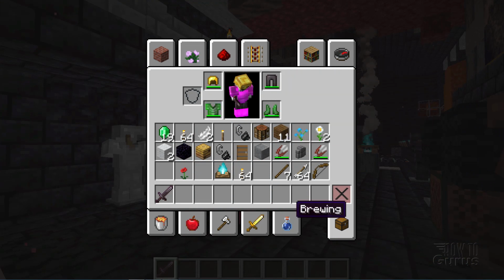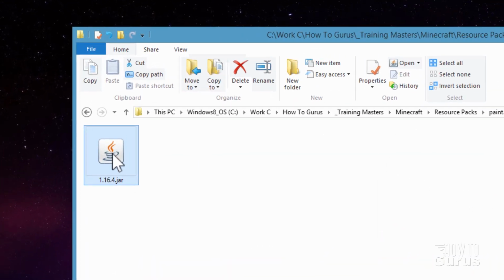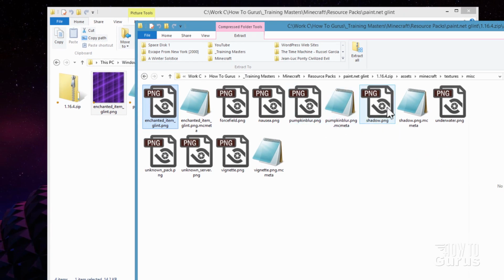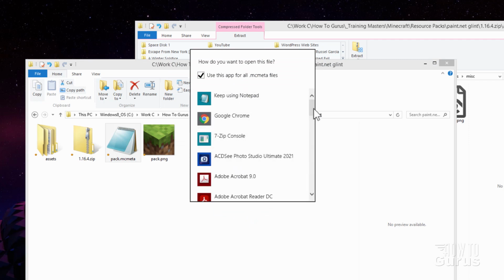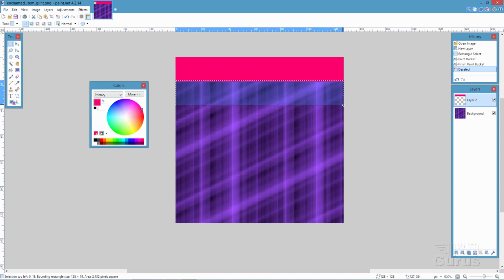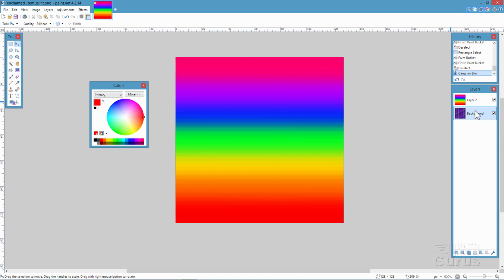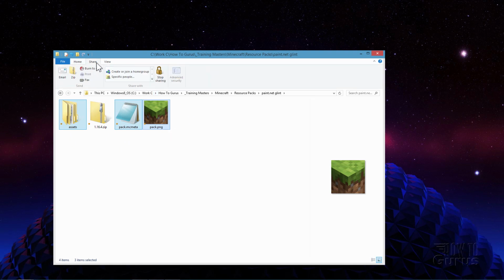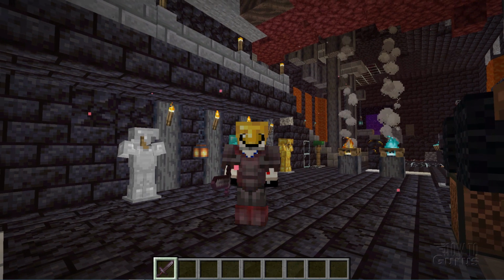How You Can Add Minecraft Armor Enchantments Custom Color Changing Mod Ultra Glint Texture Pack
Color Changing Armor Minecraft. I show you how to add Minecraft Armor Enchantments Custom Rainbow Glint Effect. Using Paint.net with a custom ultra colors Enchant Glint mod texture pack give your armor a fantasy color changing look simple glint effect.

INDEX
00:00 Minecraft Color Changing Enchantment Effect
00:21 How the Rainbow Armor works using Enchantments
01:07 Make a new folder
01:24 Copy the .jar file to the new folder
02:31 How to open the .jar file
03:05 Copy the pack.mcmeta and the pack.png files
03:38 Make the folders and copy the glint texture file
05:40 How to change pack.png if you want to
06:01 How to Edit pack.mcmeta
07:21 Open the texture file in Paint.net
07:49 Make the basic rainbow layer
09:40 Blur the layer using Gaussian Blur
10:10 Edit the original Glint layer
10:50 Visually blend the two layers together
11:14 Save the file
12:18 Compile the files into a new zip file
12:52 Copy to the resourcepacks folder
13:39 Activating the new custom resource pack
14:13 Testing the new rainbow armor
14:42 Like Share Subscribe